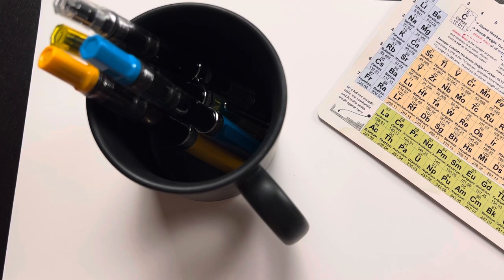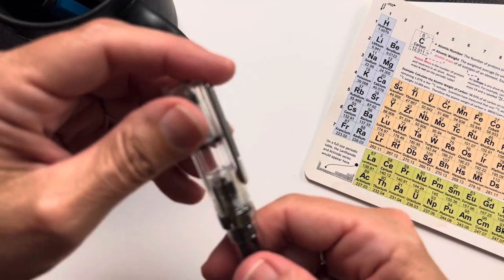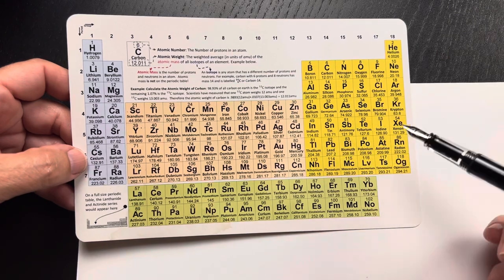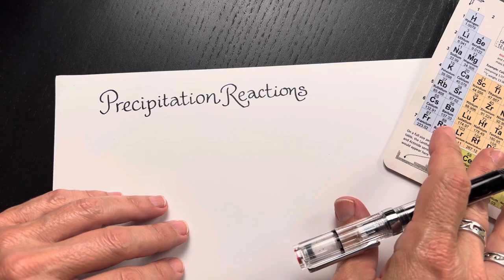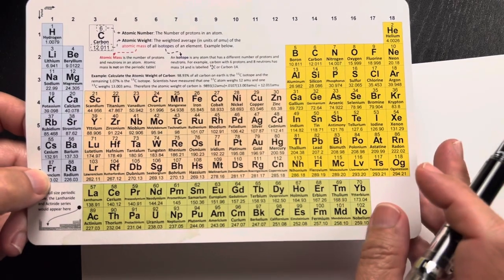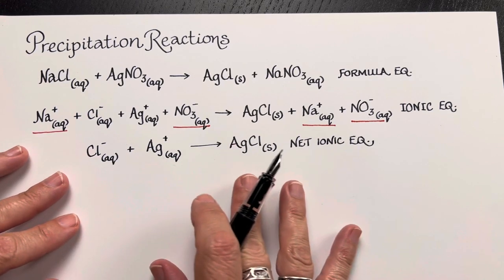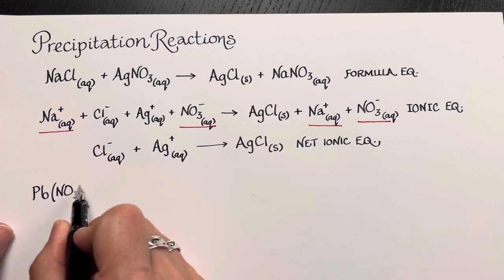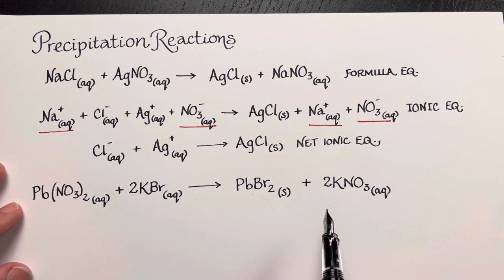Chemistry for Beginners: Net ionic equations in precipitation reactions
If you're here to learn, the teaching begins at 3:05! If you're here to chill out to soft-spoken voice and writing, start anywhere! :)
This is a video for someone who is (1) wondering why precipitation reactions are important in General Chemistry courses, (2) unsure how to write net ionic equations, and/or (3) unsure of the difference between formula equations, ionic equations, and net ionic equations in precipitation reactions.
It's also good if you're interested in the fountain pens I use! The brand is TWSBI (pronounced "Twiz-bee").

Topics:
- Chemical Reactions
- Precipitation Reactions
- Formula Equations
- Ionic Equations

More about this video:
- Chemistry problems
- Chemistry examples
- General Chemistry
- Chemistry Basics